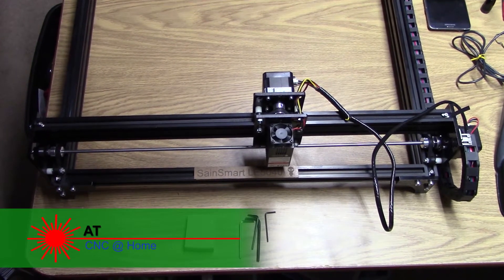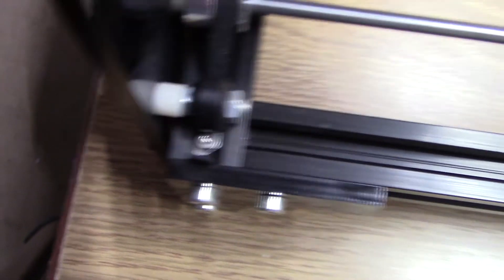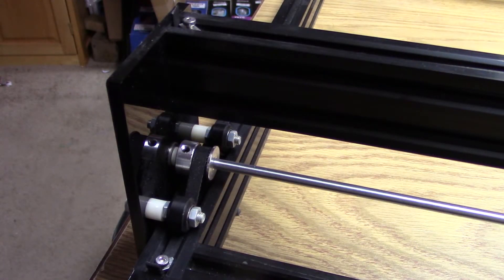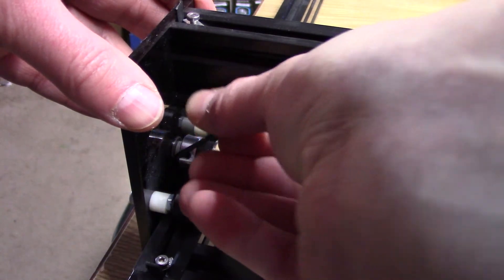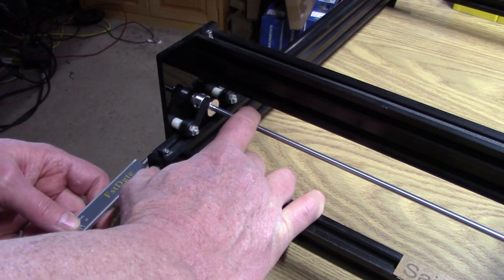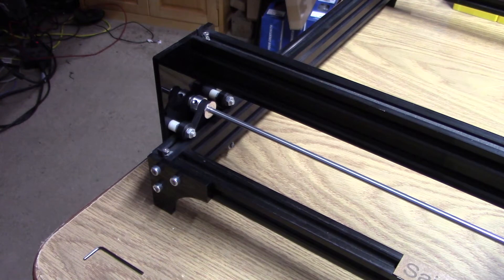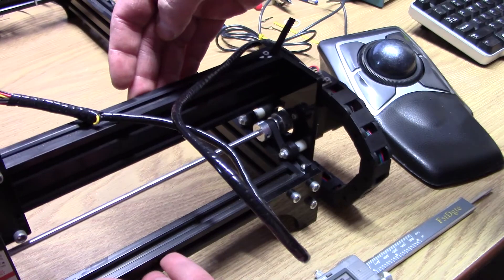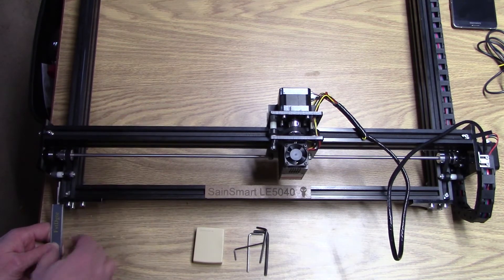Square the gantry on the Genmitsu LE5040. It's easy!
The gantry on the LE5040 was knocked out of alignment (square) recently and I needed to get that fixed.  It is easy to square the gantry to the front of the LE5040 frame.  This video goes through how to get the gantry square again using some simple tools.
After you do this process once or twice, you will become efficient at doing this.  You might want to add this step to your basic setup process every time you use your laser.

6" straight edge
Digital Caliper (cheap one)
Digital Caliper (expensive one)
Dial Caliper (SAE)